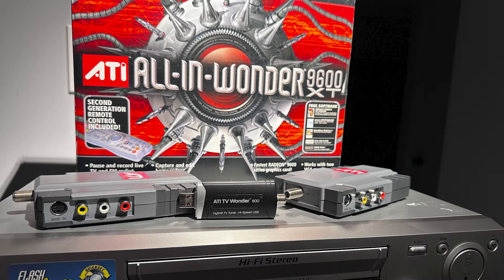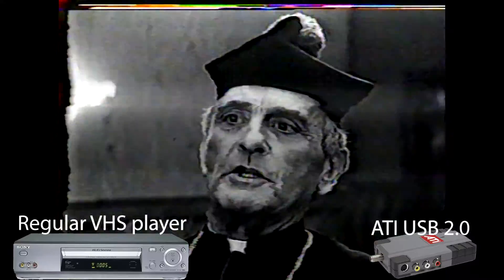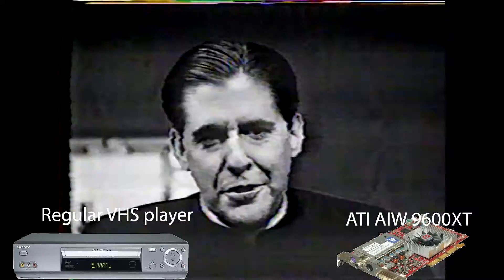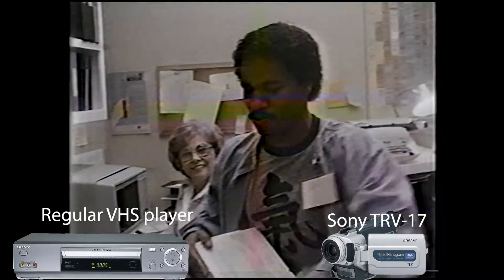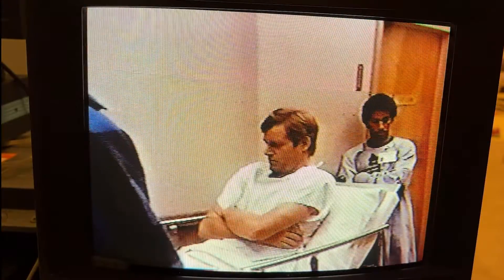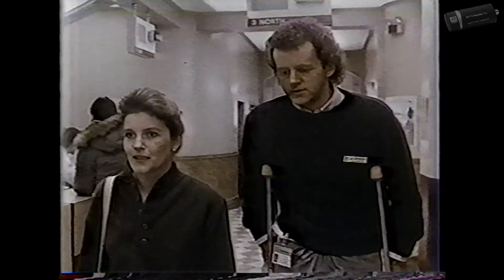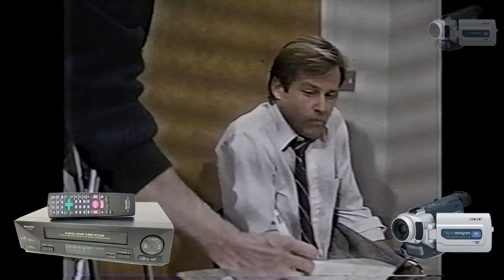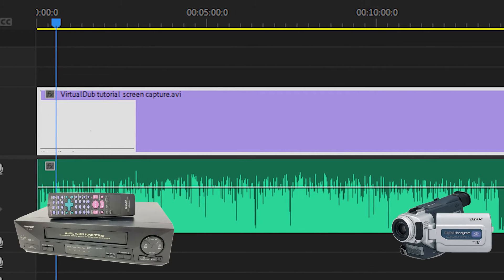Which ATI SD capture device is best?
I played my VHS tape with the most flagging on a regular Sony VHS player to see how three ATI capture devices handle it. It was a kind of stress test. These are the capture devices I tested:

- ATI USB 2.0
- ATI TV Wonder 600
- ATI All-In-Wonder 9600XT

The VHS tape contains a cable television recording from 1986, recorded in EP (SLP) mode on a Panasonic Omnivision VHS VCR model PV-1265. It was recorded onto a VHS tape over a previous recording. As a result, there is flagging and tearing, making it great example of a terrible recording.

In addition to the three ATI capture devices, I also tested a MiniDV camcorder. Most/all experts at DigitalFAQ don't consider this a good method because of its compressed color space. But others on YouTube, such as @TechTVusa claim that the ATI cards are crap compared to the DV method.

The ATI samples were captured as AVI files (HuffYUV) and deinterlaced TFF with QTGMC in Hybrid, and resized to 1080p and exported to ProRes 422 MOV. The DV file was deinterlaced BFF with QTGMC in Hybrid and resized to 1080p and exported to ProRes 422 MOV. No other filters were used in Hybrid.

00:00 Introduction
00:25 - Test 1: ATI USB 2.0N
00:57 - Test 2: ATI AIW 9600XT
01:16 - Test 3: ATI TV Wonder 600
01:41 - Test 4: Sony TRV-17 MiniDV camcorder
01:57 - Test 5: Sony CRT television KV-1363R
02:25 - Summary of results
02:50 - Sample video comparing ATI 600 and Sony MiniDV
03:05 - MiniDV workflow with good VHS player
03:56 - Further testing required
04:10 - Conclusion